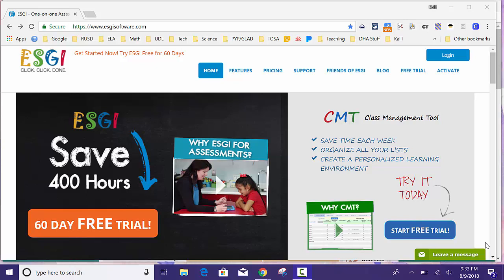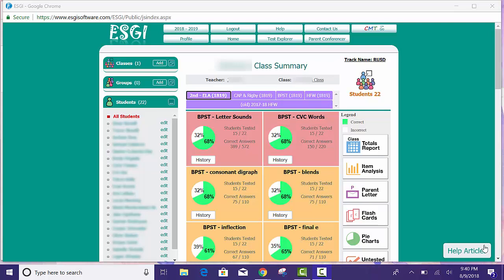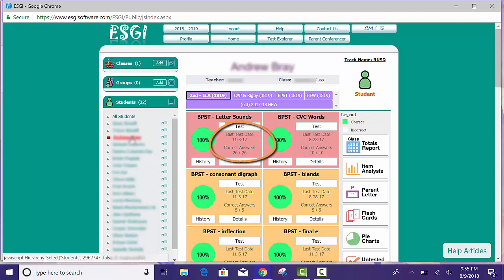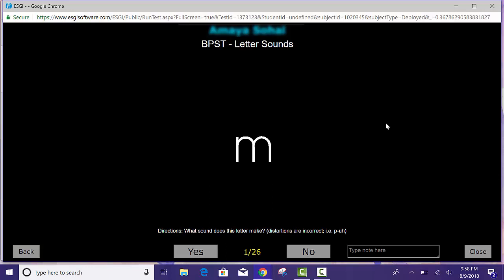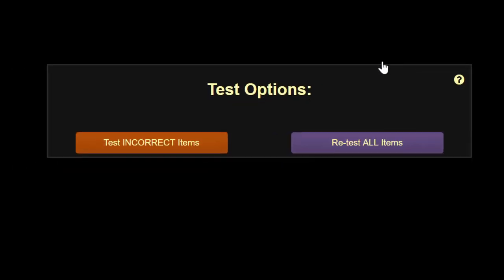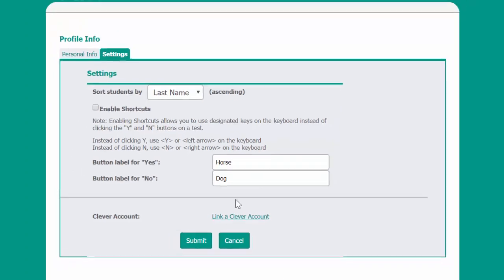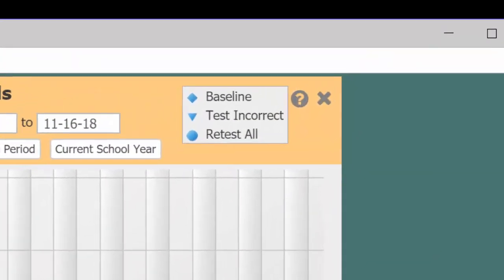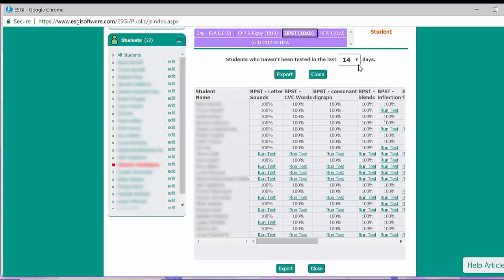Getting Started with ESGI - Rocklin Unified School District